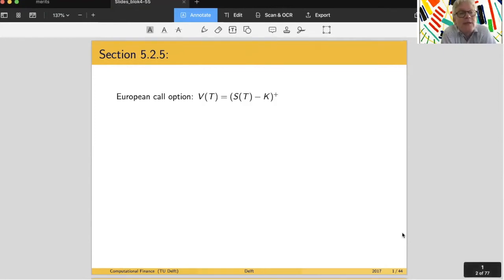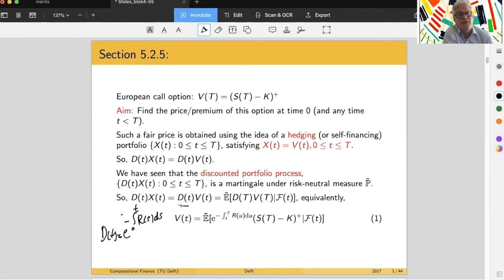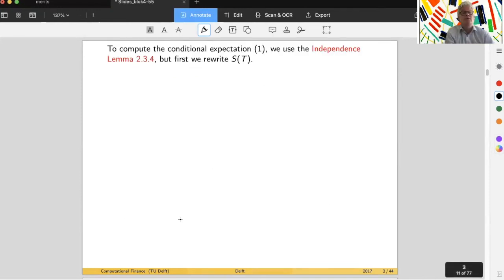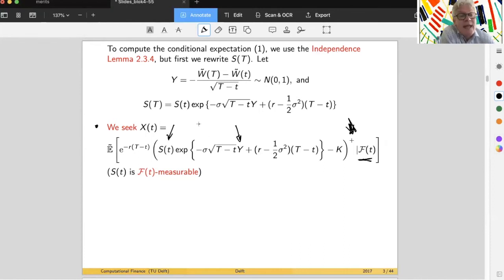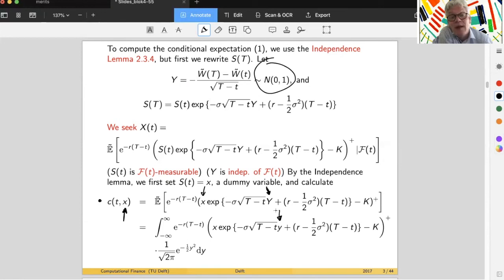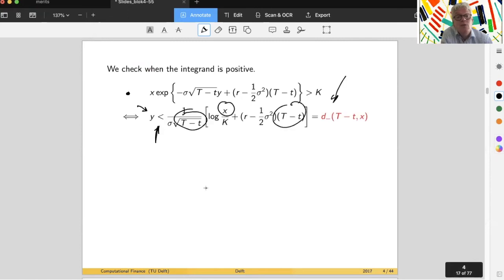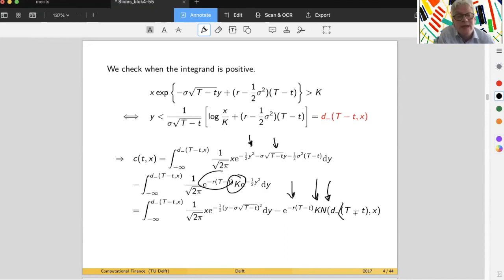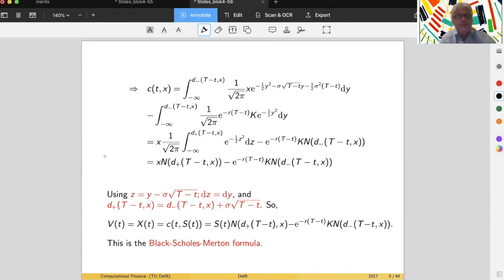vid22 chap5 3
here is the Black-Scholes-Merton formula!